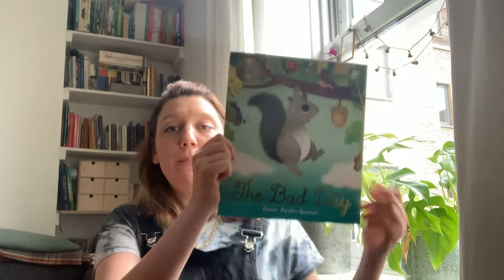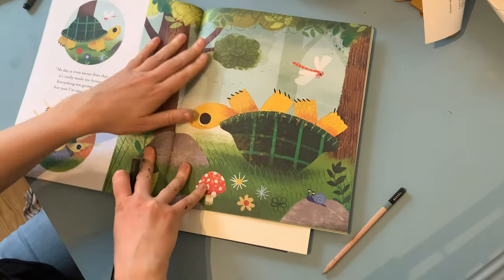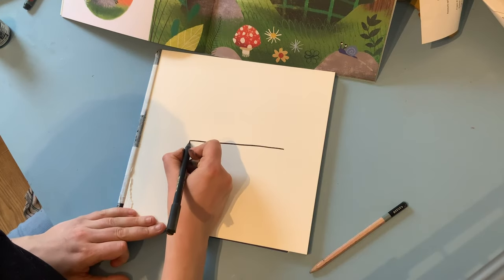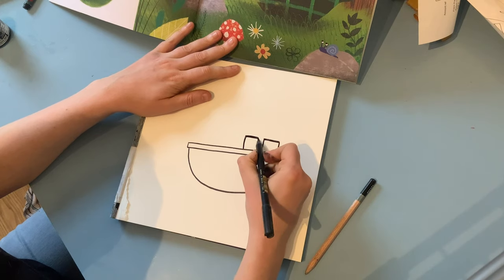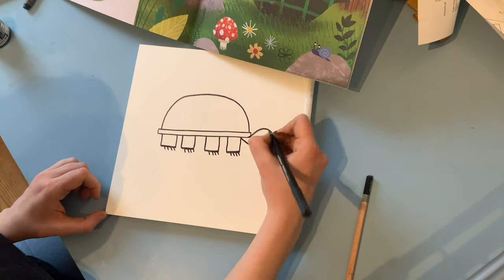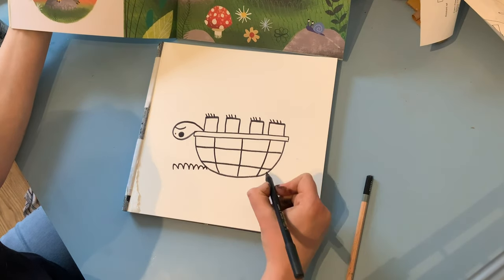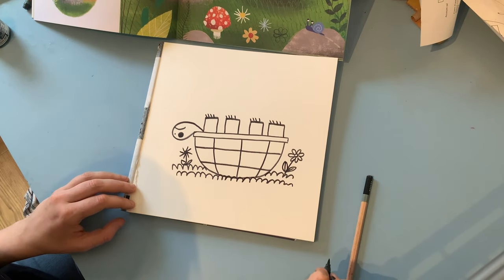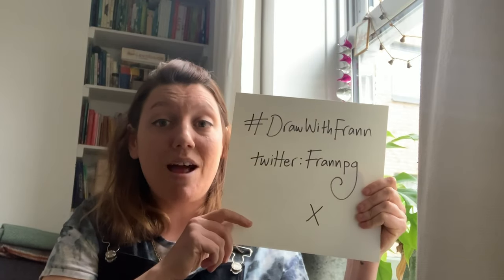Frann Preston-Gannon | How To Draw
Award-winning Author and Illustrator Frann Preston-Gannon teaches us how to draw an upside-down tortoise from her new book The Bad Day.

This hilarious story about the mishaps of a group of woodland friends contains a powerful message about working together.

Squirrel is left hanging when a search for a tasty nut goes wrong. Meanwhile, Woodpecker has his beak buried in a tree trunk, Snake is tied in a knot, Turtle is upside down, and Fox? Well, Fox has a suspicious tummy ache . . .These animals are all having a VERY BAD DAY!

But soon it turns out that little Mouse is having the worst day of all, and his friends can only help him - and each other - if they work together.

Frann Preston-Gannon is a London based illustrator and designer. She has been widely published, including by Nosy Crow, VintageBooks, Lonely Planet, Walker Books, Powerhouse Publishing, Scholastic books US, Chronicle Publishing, Pavilion Books, The Times Newspaper, Burt's Bees and Page One Theatre.

Her first picture book, The Journey Home, was published in October 2012 and was shortlisted for both the Waterstones Children's Prize and the Cambridgeshire 'Read it Again' book Prize. It has also been shortlisted by Junior Magazine for 'Best Picture Book' and 'New Talent'. It was nominated for the Kate Greenaway in 2014.

In April 2011 Frann became the first UK recipient of the Sendak Fellowship.